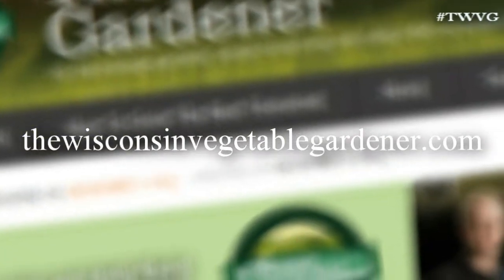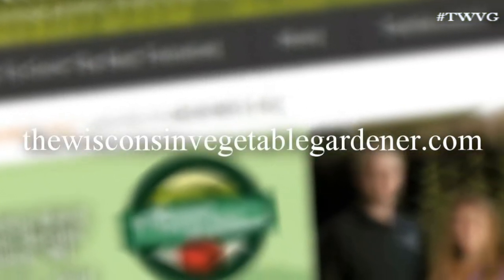Understanding Seeds - First Garden New Gardener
Joey and Holly explain what organic, heirloom, hybrid and GMO seeds are.